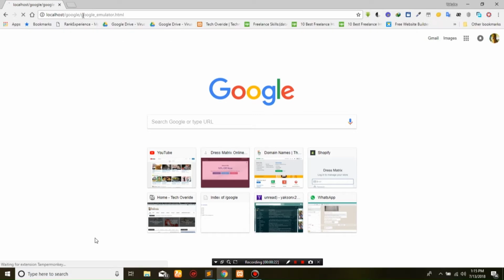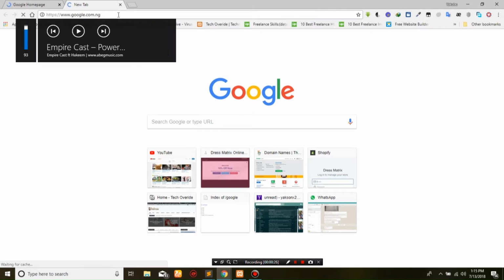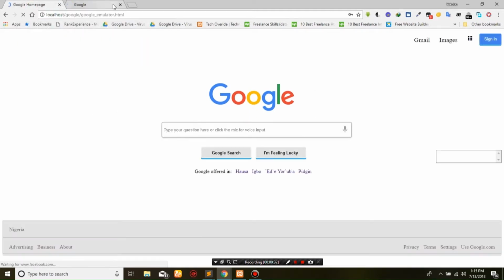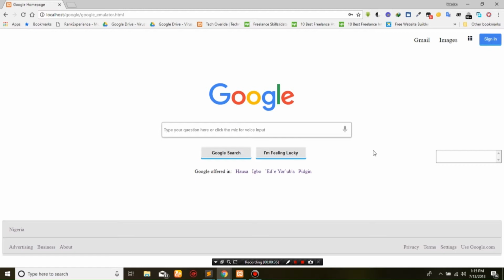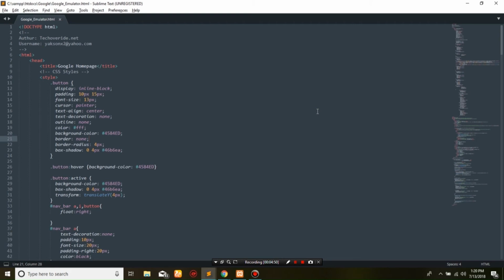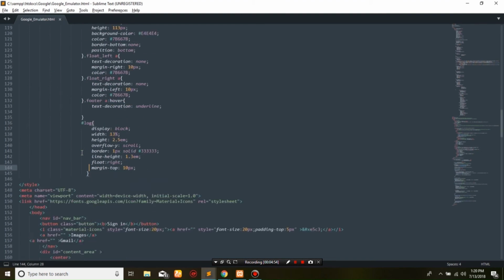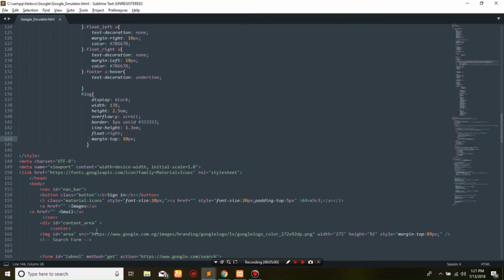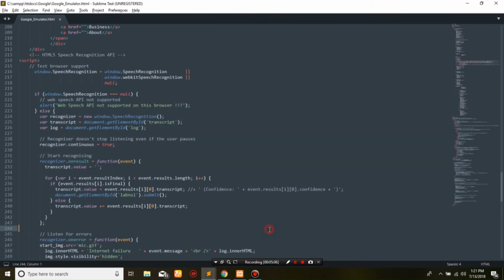How to use Javascript Webspeech API on a live WebsiteAudio to text converter 2018 HD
This is the full implementation of JavaScript Web-Speech API

It depicts how the JavaScript API can be used to convert audio received through the mic to text for voice search on the internet.